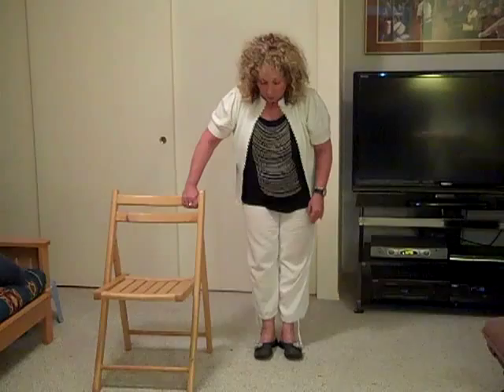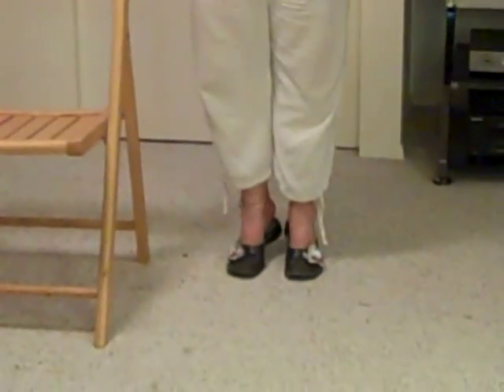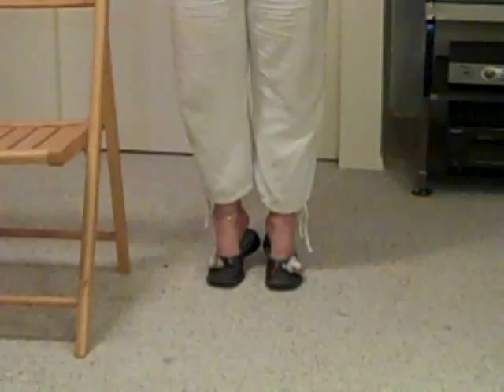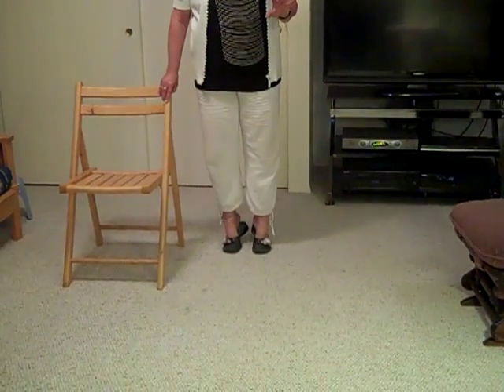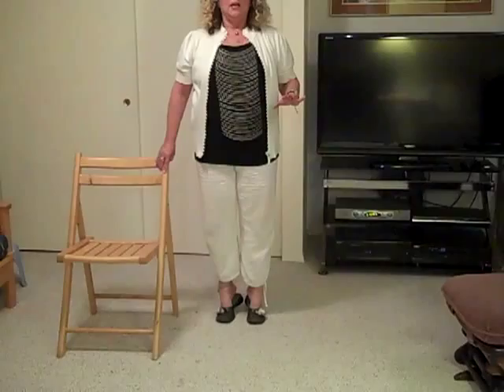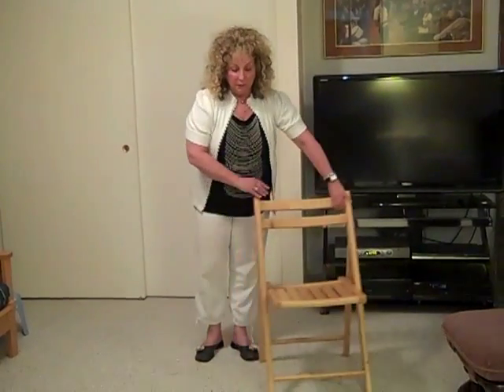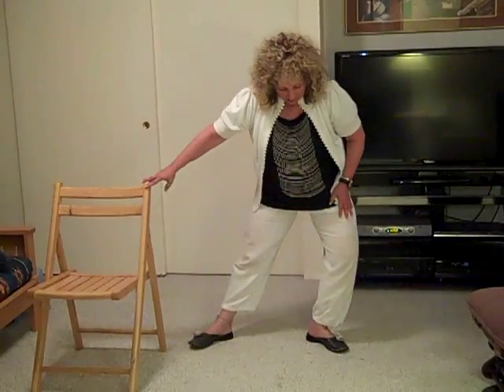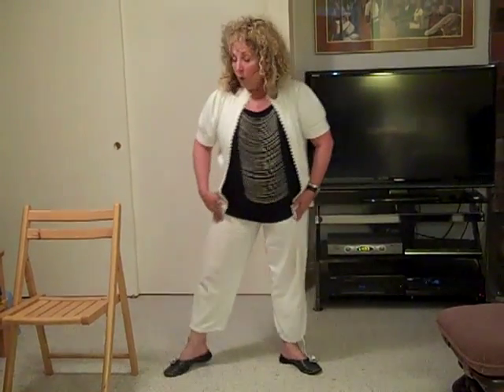Knee Strengthening Exercise Series Part 3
Knee strengthening exercises to help rebuild and strengthen your knees to help you stand better, walk and be more active.